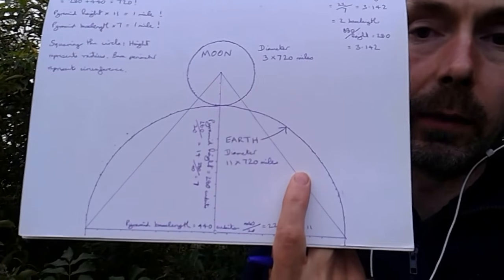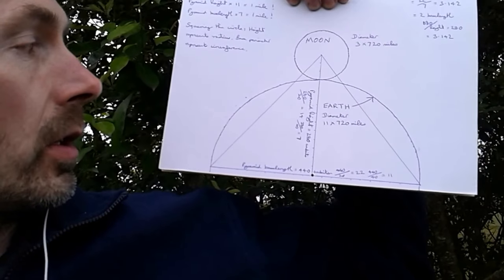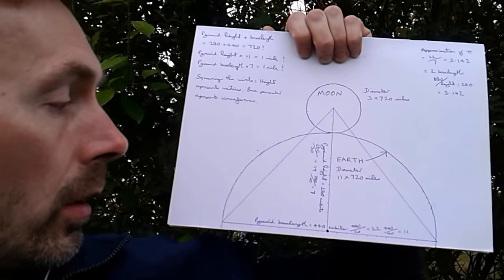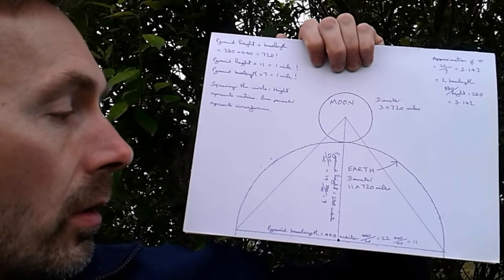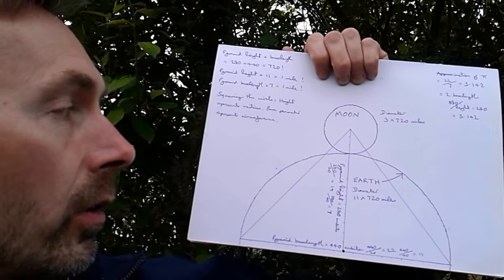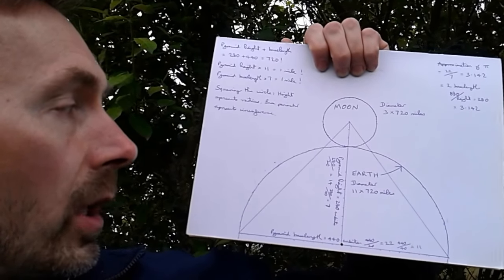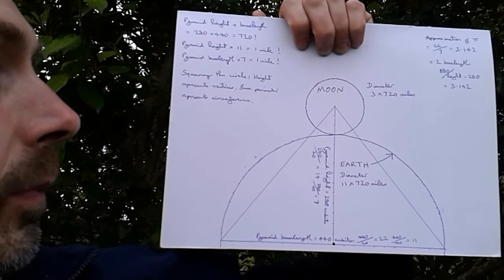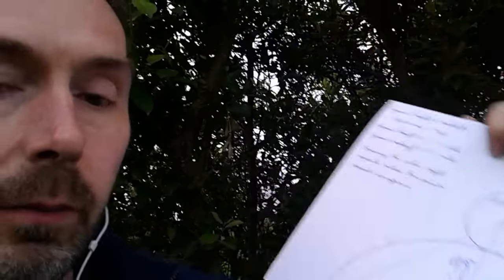The Great Pyramid and the Mile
More amazingly coincidental numbers? There seems to be many ways in which the great pyramid and the mile are connected with numbers such as 3, 7, 11, 280, 440, 720 and with the diameters of the earth moon and sun. Also geometrically with the circle and sphere.